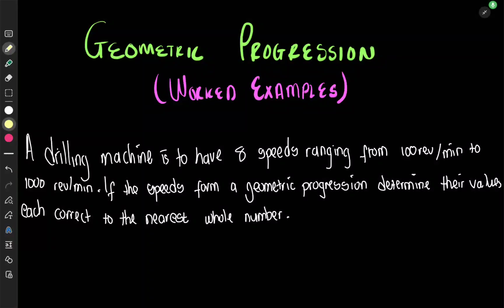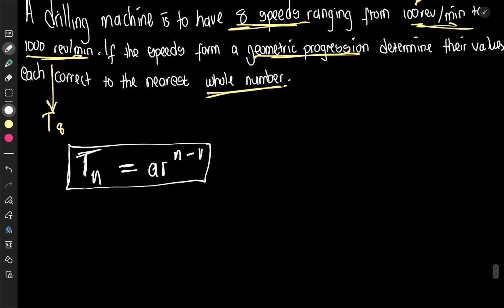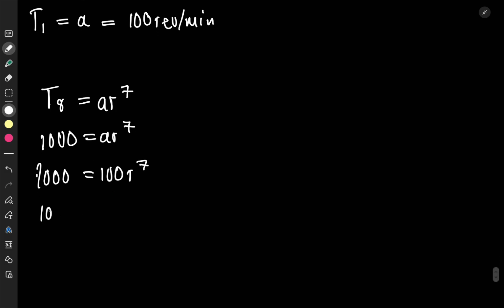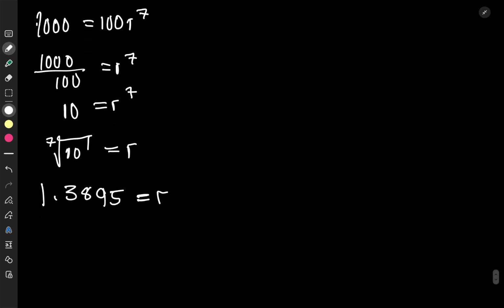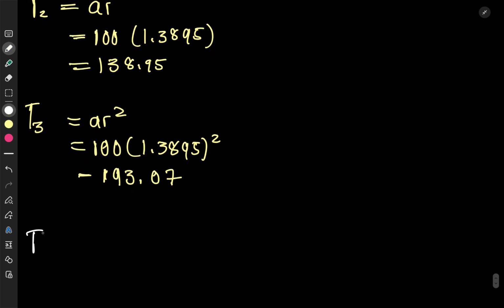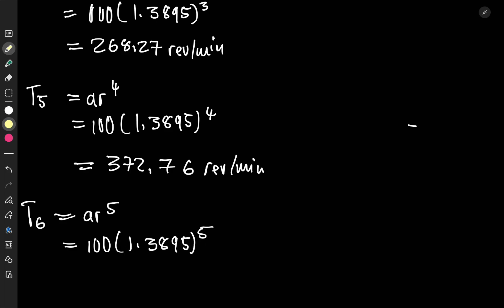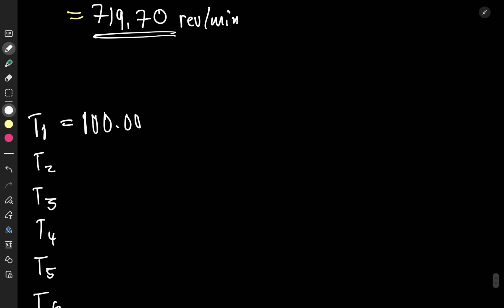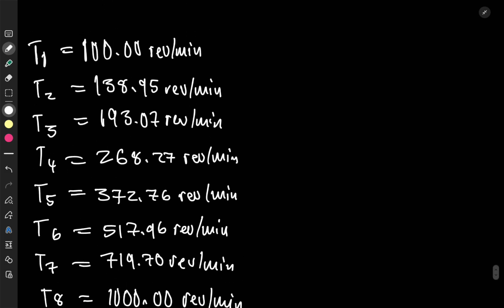BIUST EMTH 201 - G.P - Worked Example 3 -The Different speeds of a drilling machine